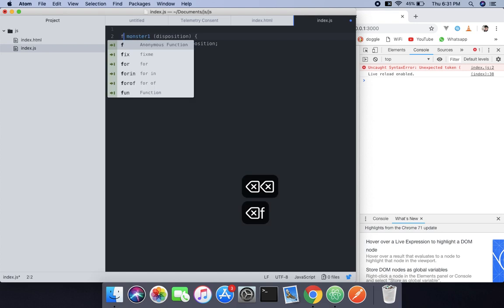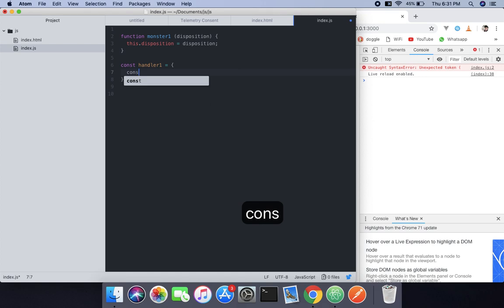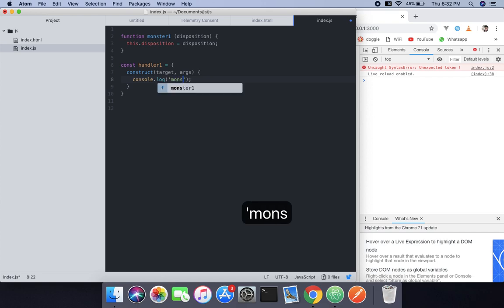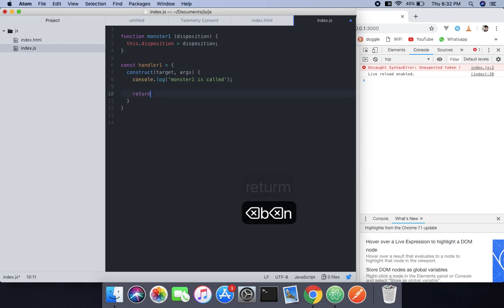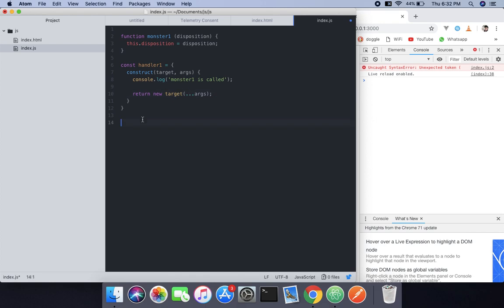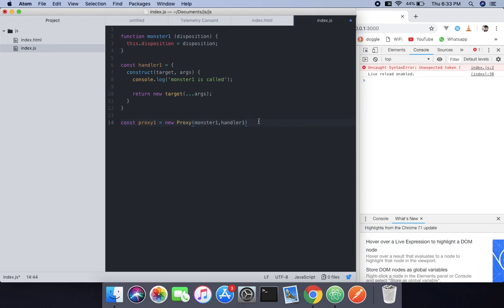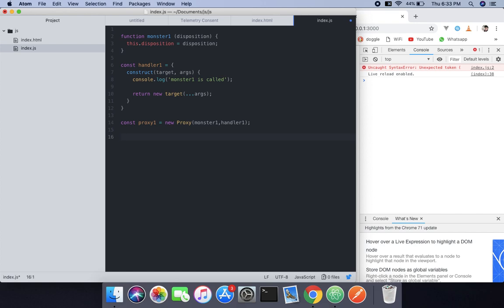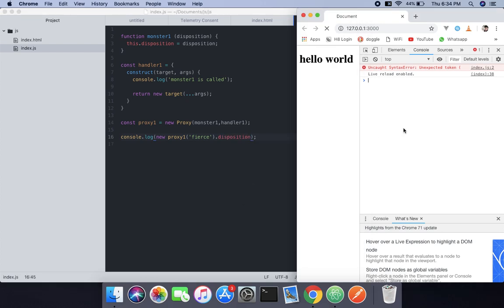handler.construct()-JavaScript Functions-ES6/ECMA2015/JavaScript 2019/JS